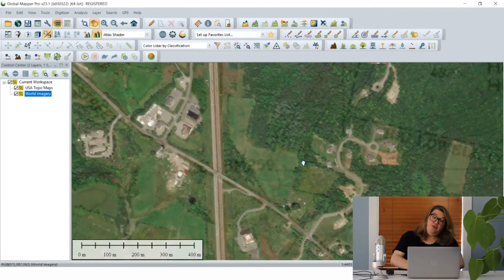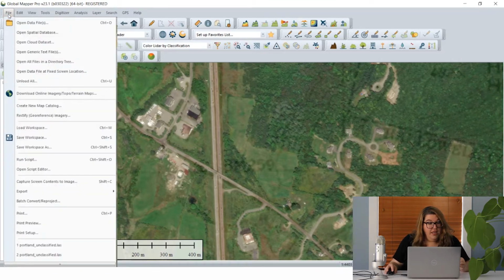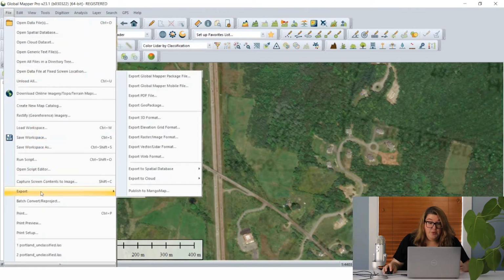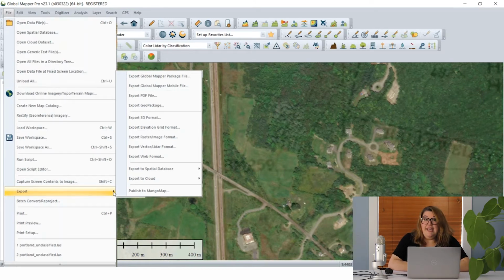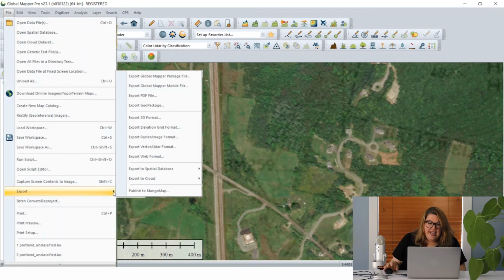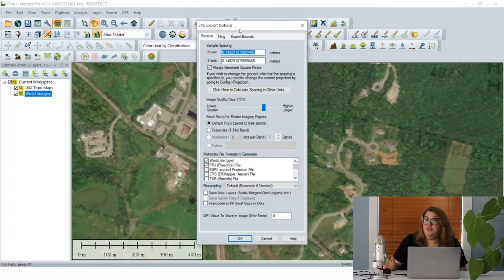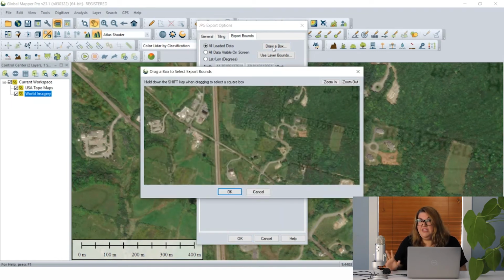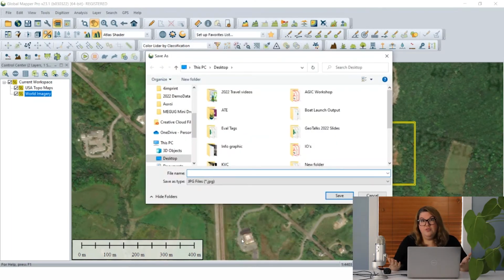Ask the Experts: How do I export data from Global Mapper?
Learn how to seamlessly export data from Global Mapper in this AskTheExperts!